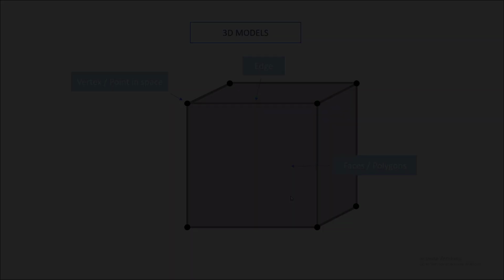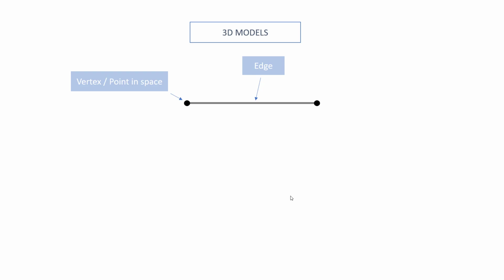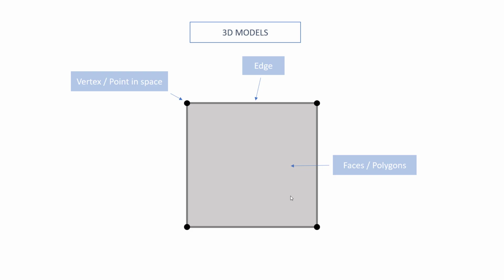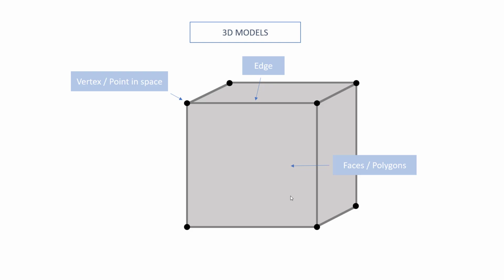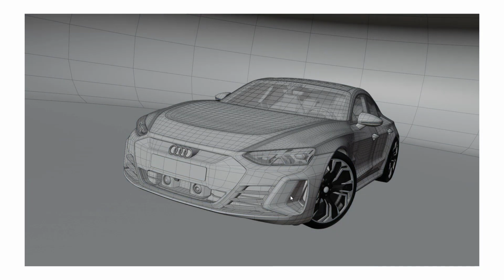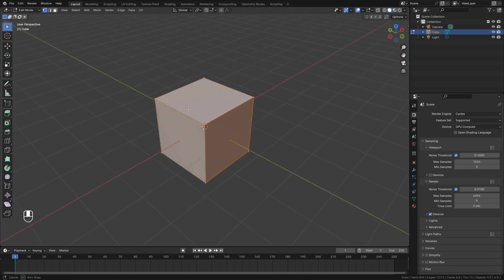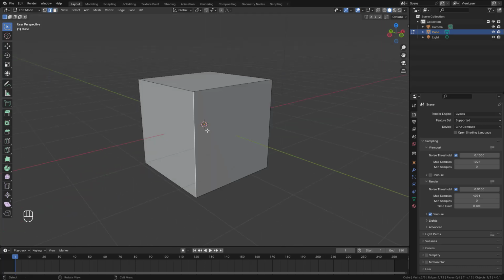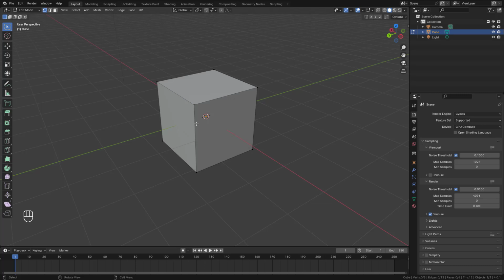What are 3D models made of? Building blocks of a digital 3D world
This video is a sample video taken from our course Blender 4 Essentials. 3D modeling and animation for beginners.

Video chapters

00:00  Intro - 3 Elements of a 3d model
03:53  3D model elements in Blender. The Edit Mode
05:09  Selecting 3D model elements in Blender
07:16  Quick questions